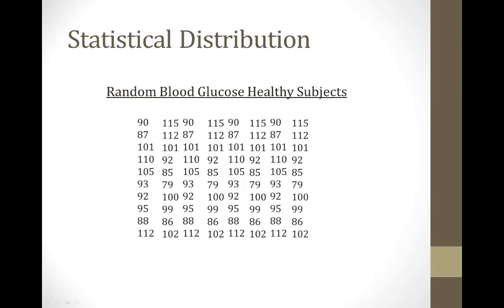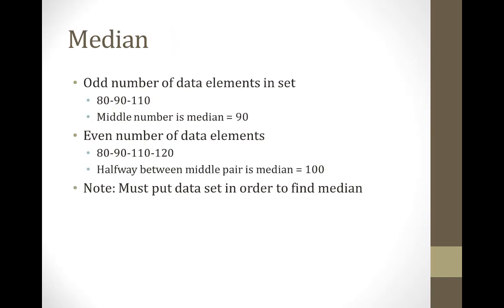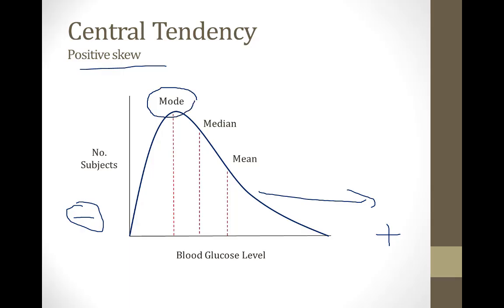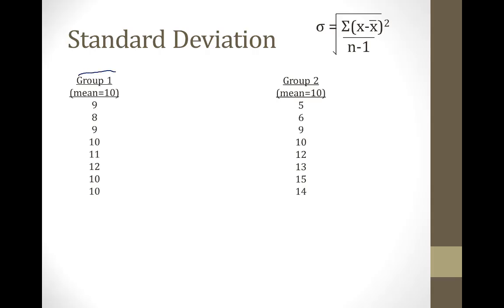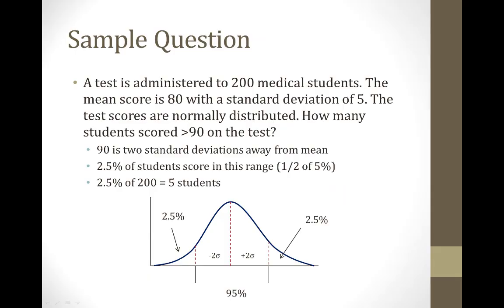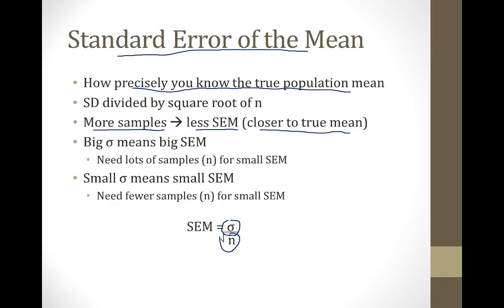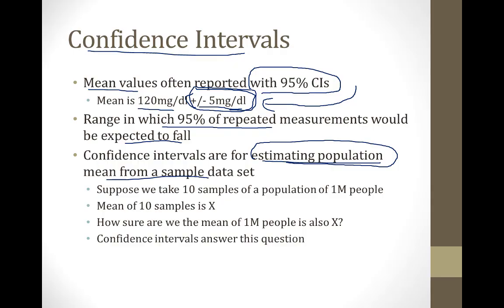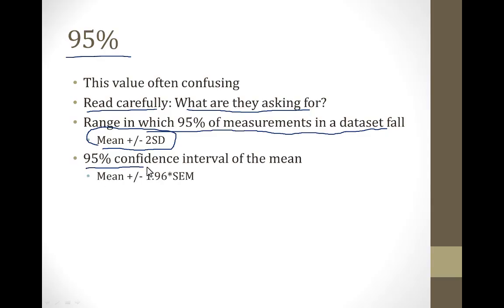1 Basic Statistics MedicalBooksVN com